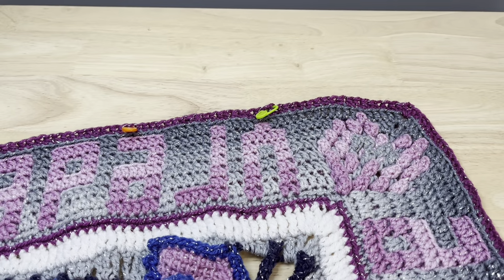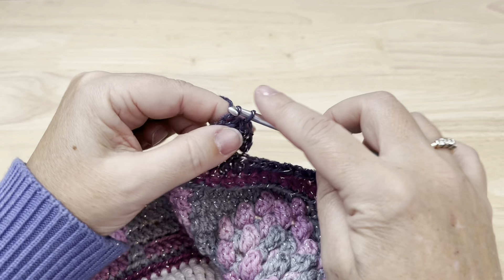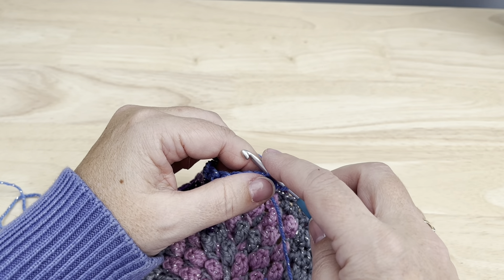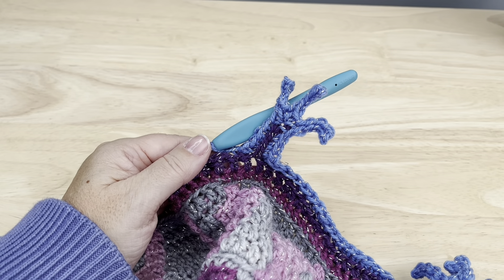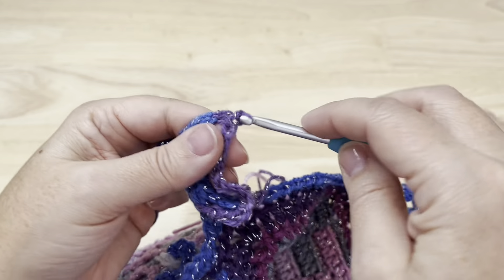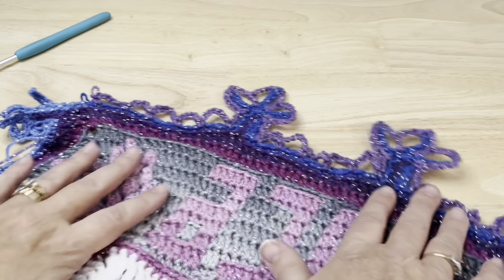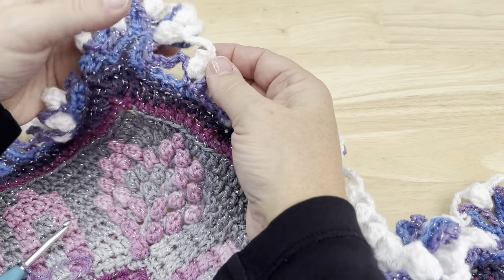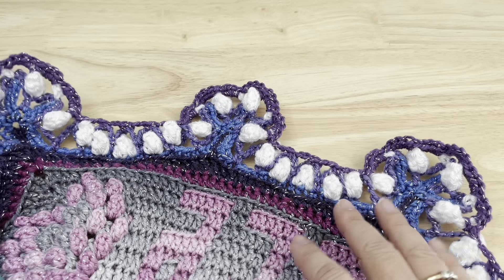Seeking Balance CAL Part 9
TIMESTAMPS
0:38 stitch marker prep
1:46 Round 72
10:35 Round 73
19:30 Round 74
29:09 Round 75
37:46 Round 76

Designed by Iman van der Kraan
Pattern available on Ravelry

Further help available in Facebook group Haaksteek